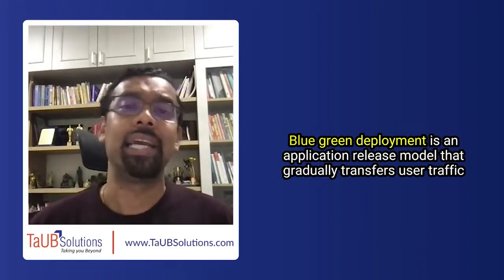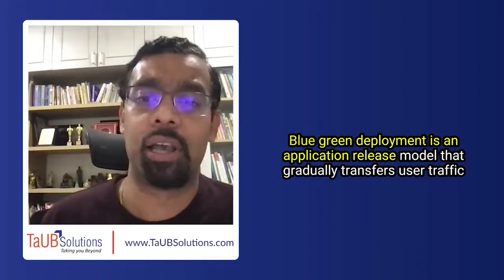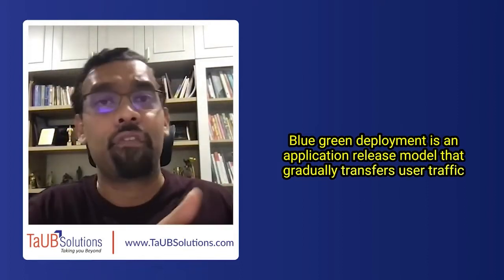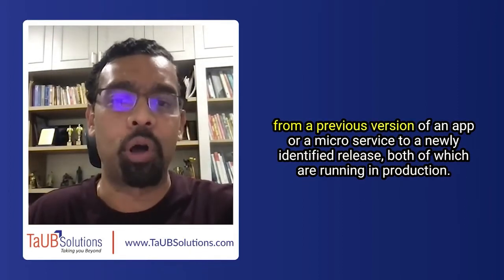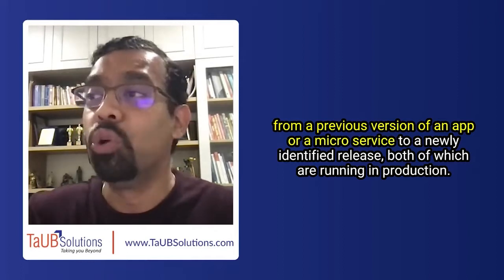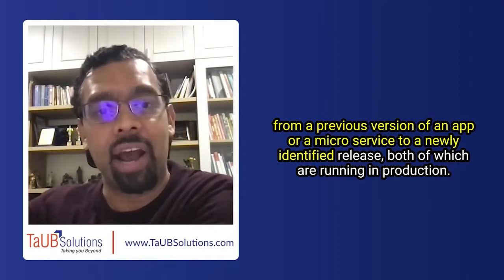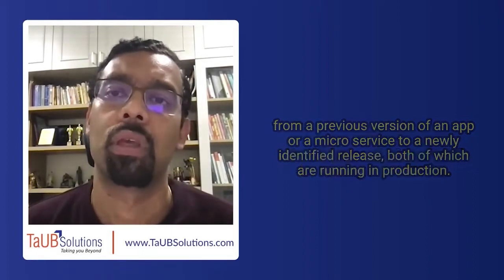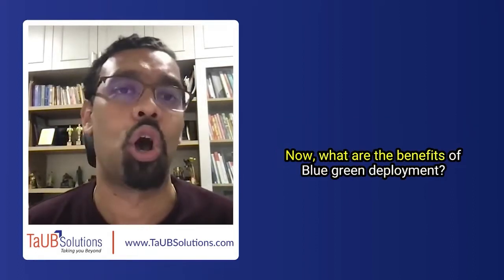What is Blue Green Deployment? | QnA Series with Suresh GP | Ep 28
What is Blue green Deployment?
 In this episode of the QnA series, Suresh GP is going to cover
1. What is Blue-Green Deployment?
2. What are the characteristics of Blue-Green deployment?
3. What are the benefits of Blue-green deployment?
4. What are the disadvantages of Blue-green deployment?
5. What is Blue-green deployment in Kubernetes?

Watch the video completely to get answers to your queries

Comment your queries in the comment box and I will answer in the coming episodes

► Social Media ▬▬▬▬▬▬▬▬▬▬